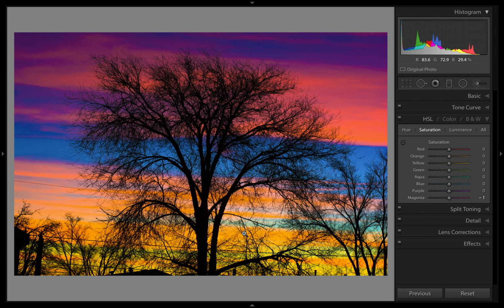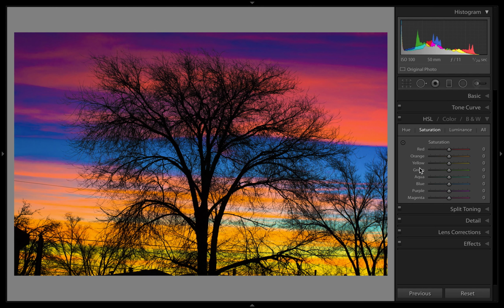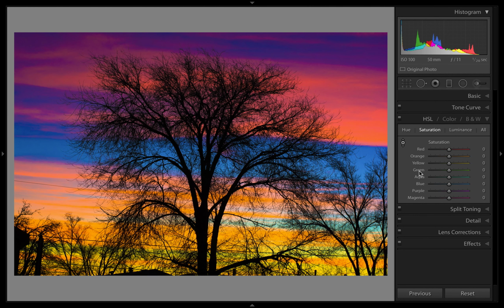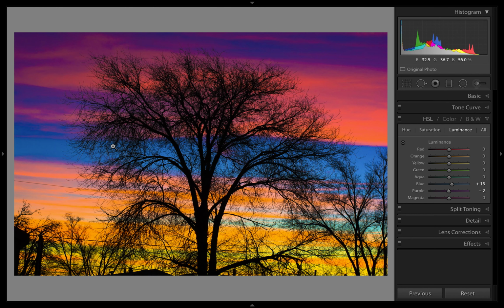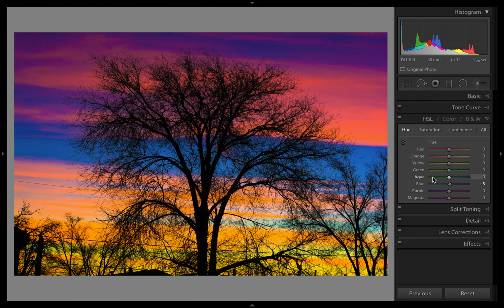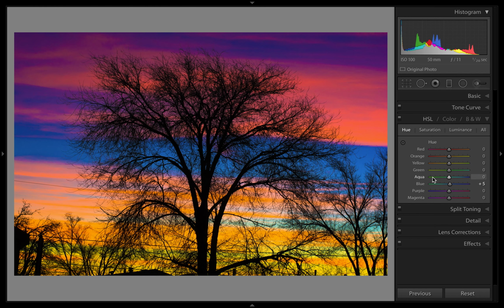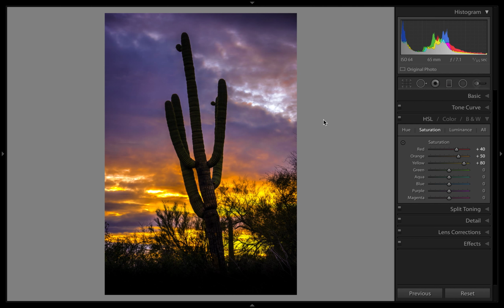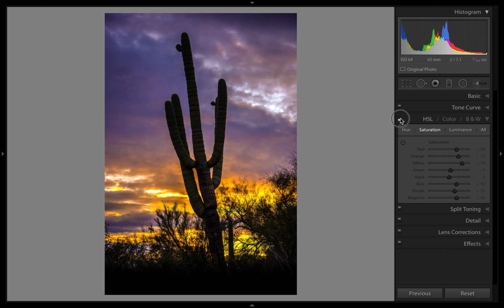The Basics of Lightroom: The HSL Panel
01:38 - Saturation Adjustments
05:20 - My preferred method for adjusting colors
07:33 - Luminance Adjustments
09:20 - Deepen blue sky with Luminance
09:38 - Hue Adjustments
11:19 - The Color Panel
12:06 - The Black and White Panel
13:18 - An example of an HSL edit

The HSL Panel (Hue, Saturation and Luminance) is, hands down, one of Lightroom's most powerful tools and personal favorite of mine! With this powerful tool, you are able to isolate a specific color (or multiple colors at a time) and make some fantastic adjustments.

Remember to use a subtle hand when using this powerful tool; you don't want to make very many adjusts to saturation above +60. But by making these light changes to each colors saturation and luminance, you will see a dramatic change to your images! A good trick is to zoom in on your colors and increase saturation until you see pixilation, then back off on the adjustment until you achieve a realistic look.

The HSL slider is also my preferred method of adjusting black and white images, since you can still change each color channel.

After this lesson, I'm sure you will love the HSL panel as much as I do and incorporate it into a regular part of your workflow!